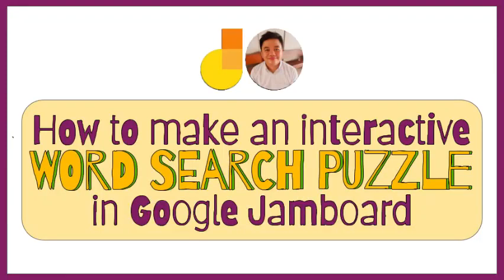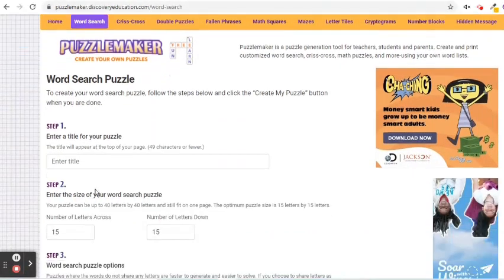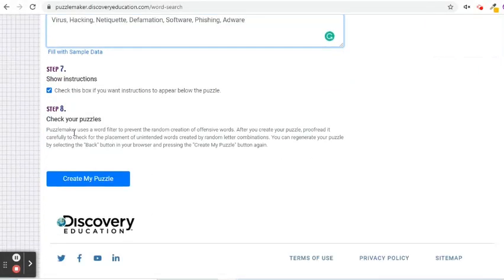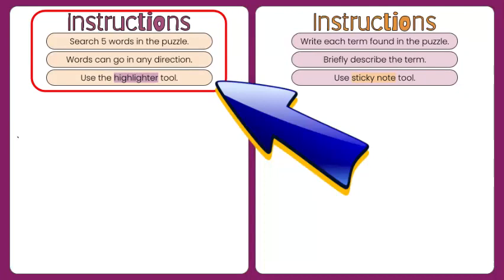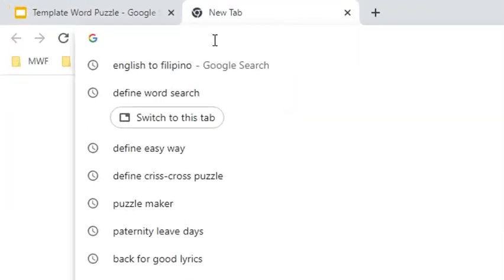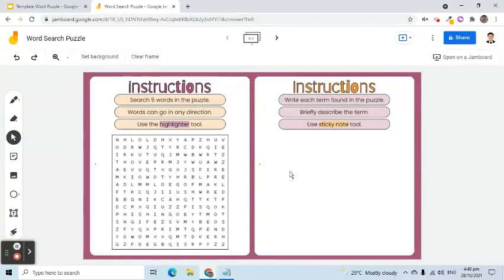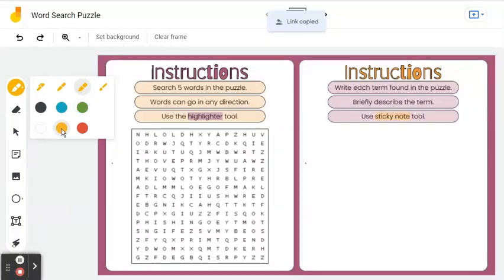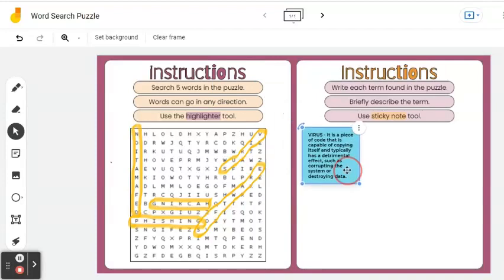How to make an interactive word search puzzle in Google Jamboard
In this video, I will explain what we need in order to create an interactive word search puzzle in Google Jamboard. I will demonstrate the steps in each process for you to make your own interactive puzzle.

00:00 Intro
00:06 STEP 1: Use puzzle maker website
01:58 STEP 2: Create a template
02:59 STEP 3: Create the interactive puzzle
04:19 How to answer the puzzle
05:50 Subscribe and More Videos